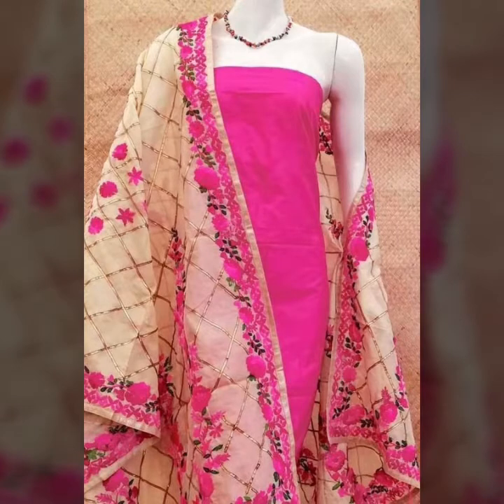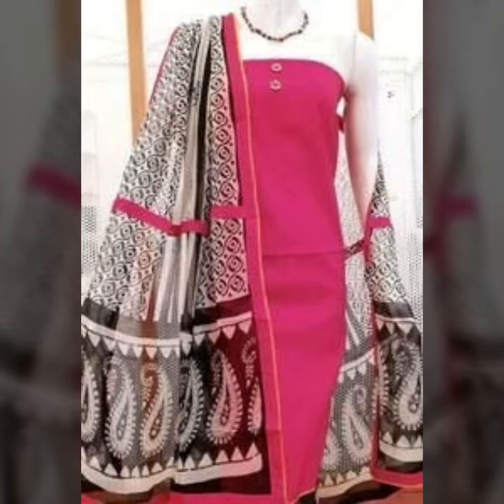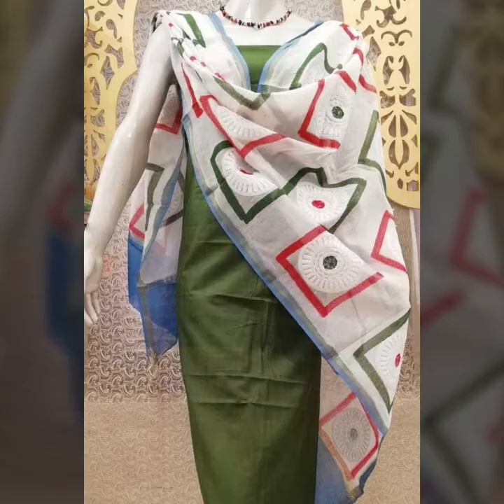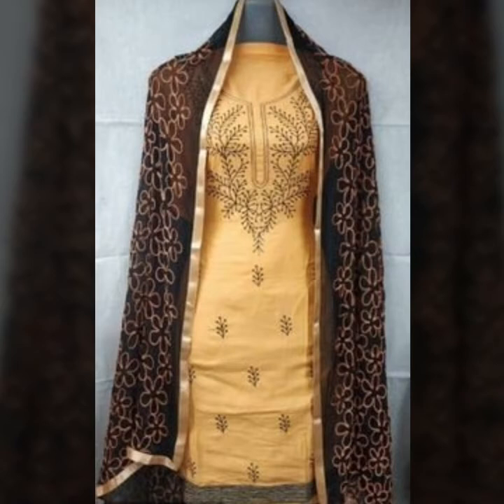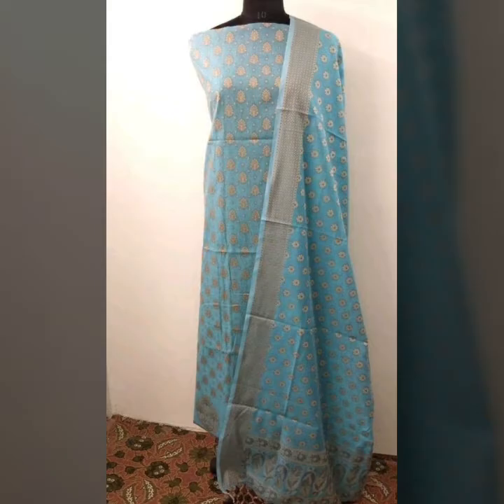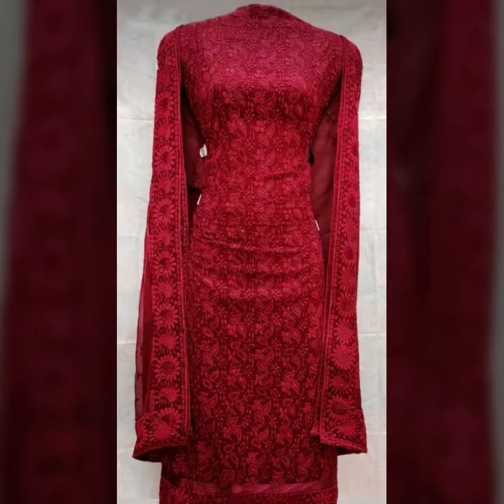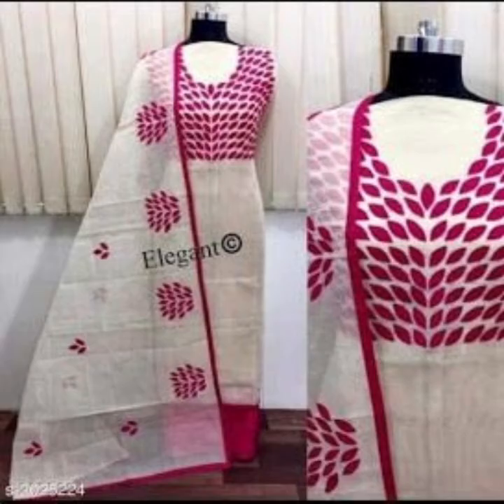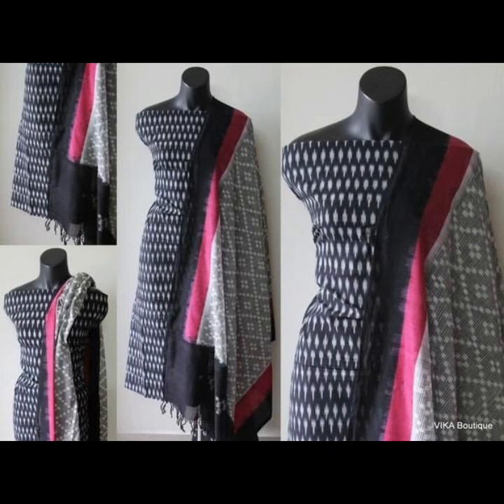Stylish summer dress design | Printed lawn dresses fashion for girls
Stylish summer dress Beautiful latest ladies dresses design
And watch like my video Beautiful and stylish gorgeous trendy ideas for girl summer season collection ideas For Women Ladies Collection